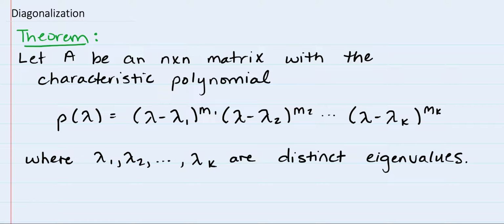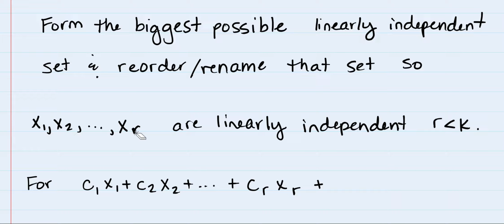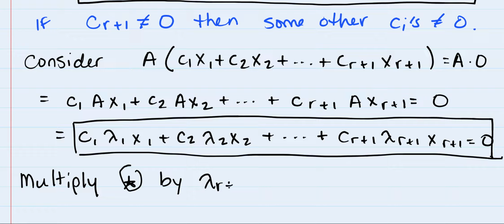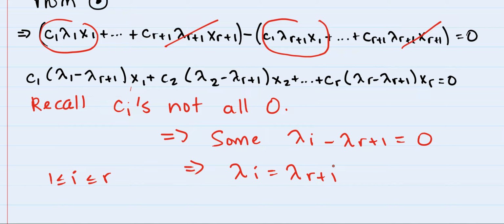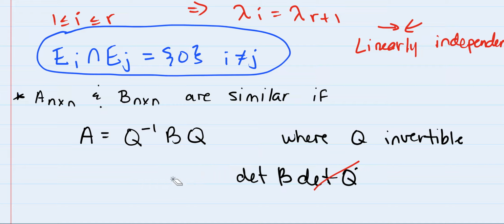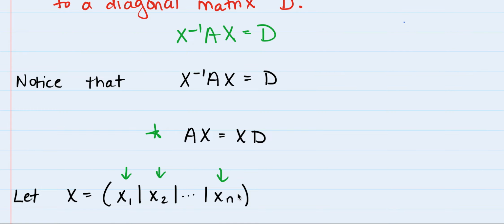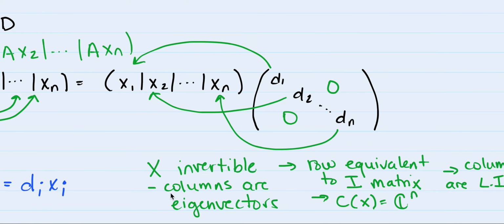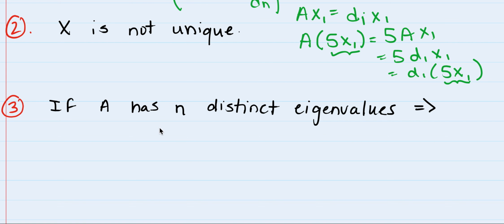Diagonalizable Matrices (Part 1)